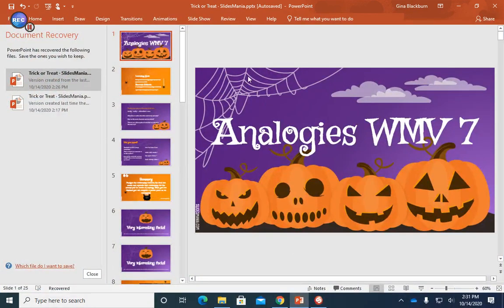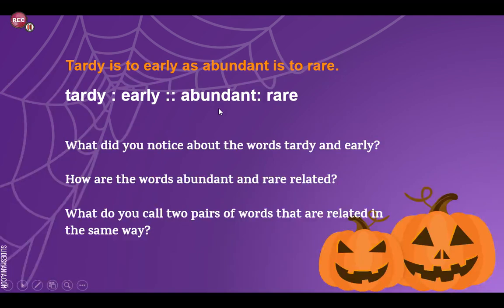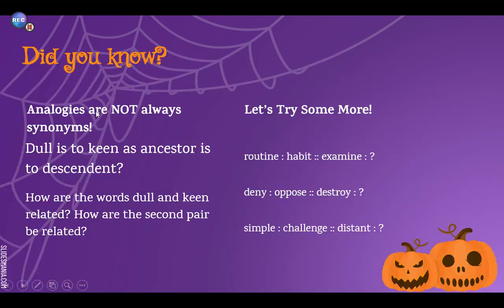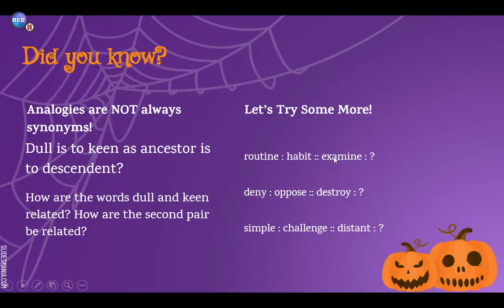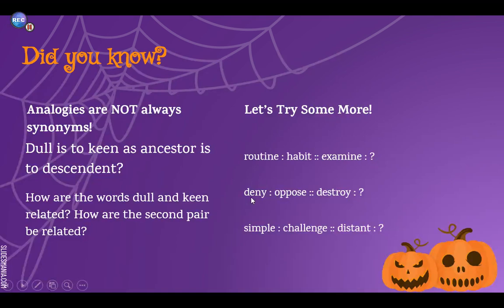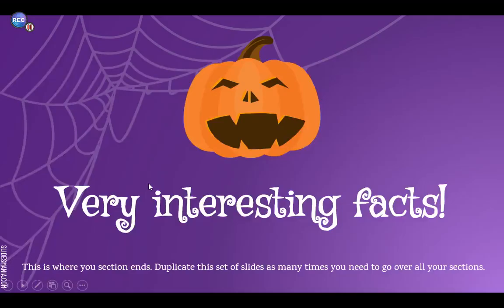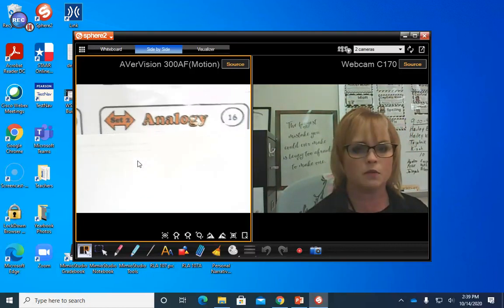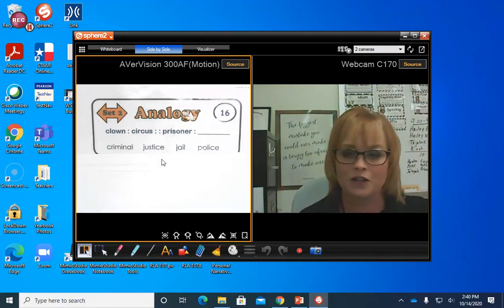WMV 7 ANALOGIES